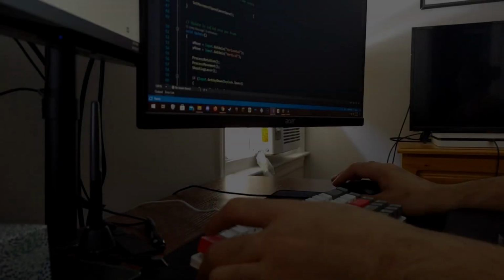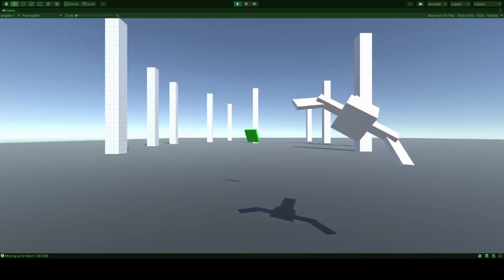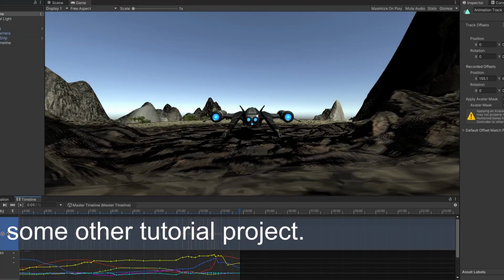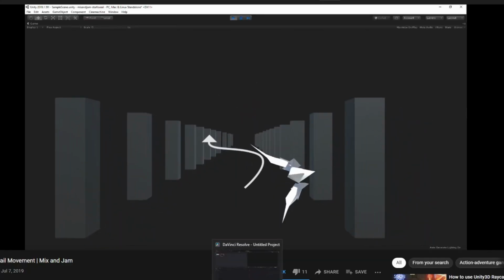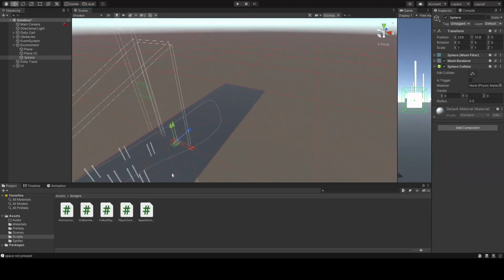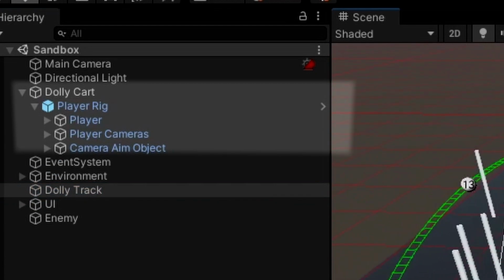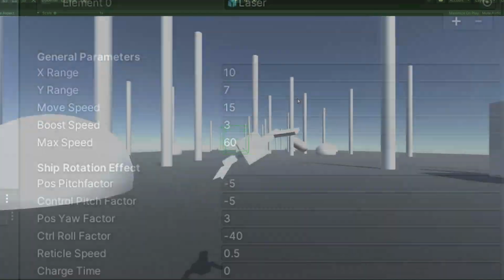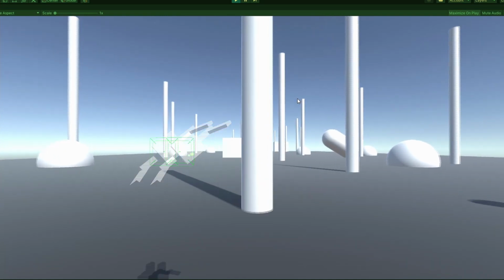Starfox style game - Dev Log #2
Hi guys, its been awhile, this is my second Dev Log for my Star Fox style game I'm developing in Unity. Some things came up but its finally up.